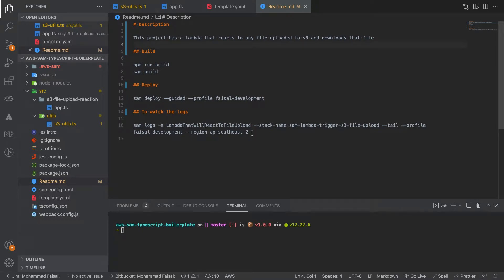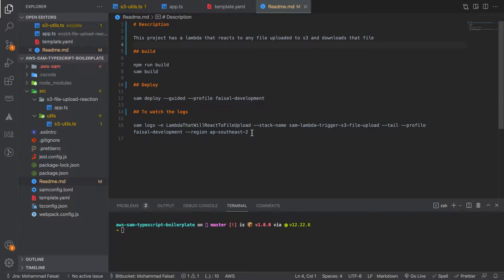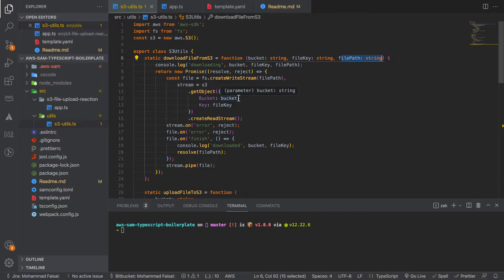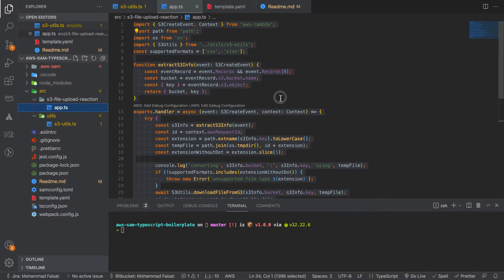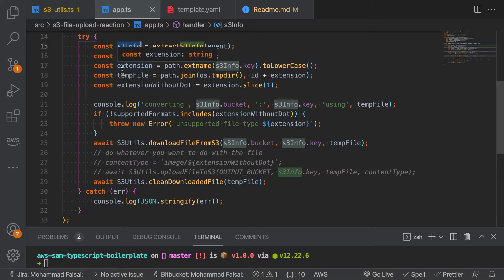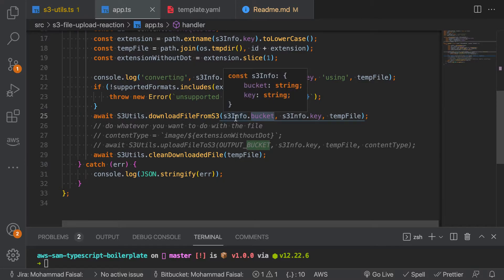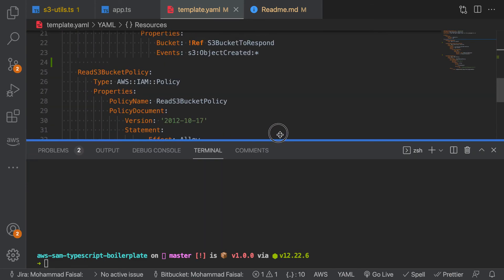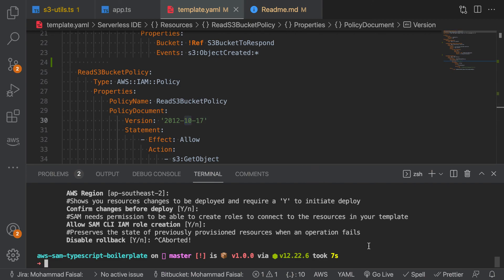How to Download file from AWS S3 to Lambda function automatically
In this video we are designing a lambda that will get triggered automatically when we upload a file to was s3 bucket.

We will download the file inside the lamba function and do some operation on it.